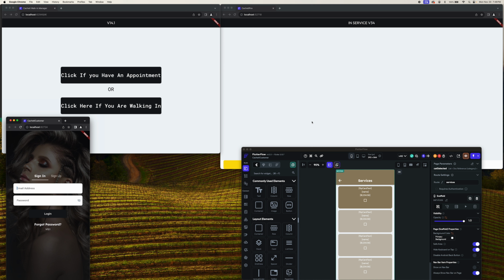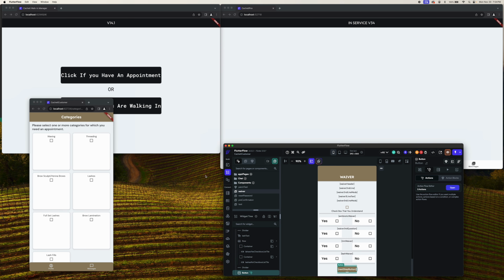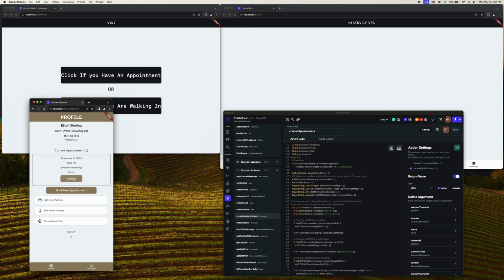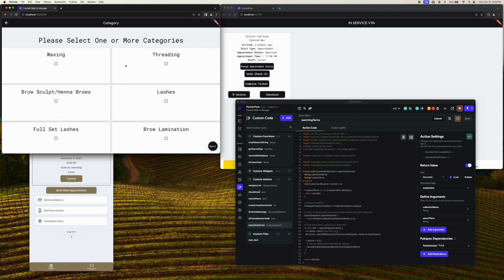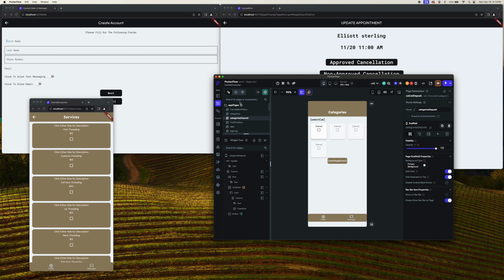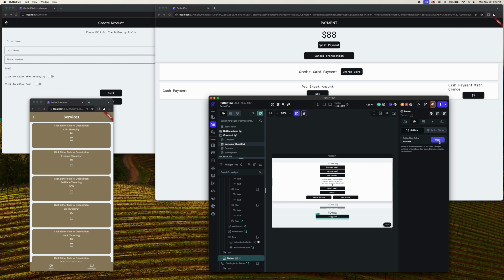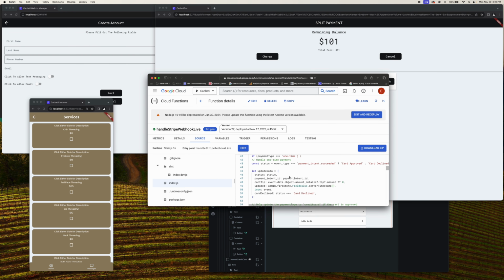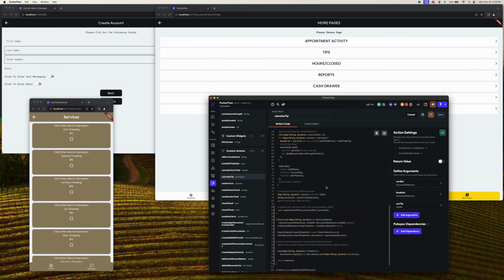Cacheti-Salon Management System